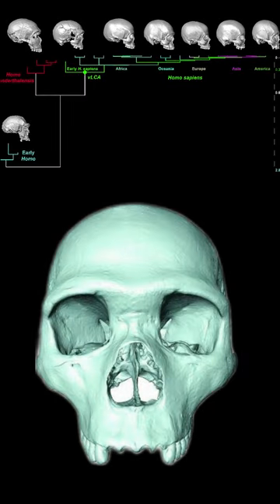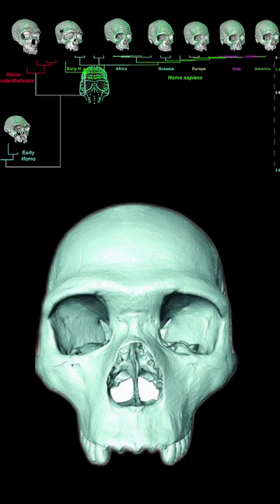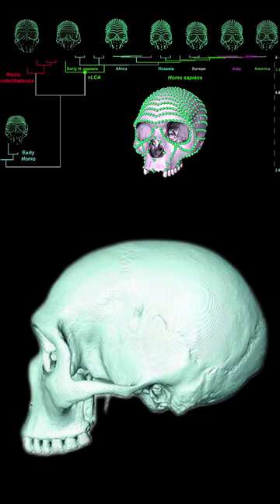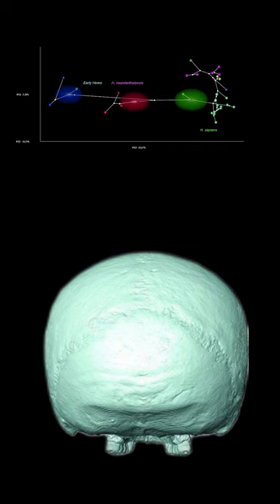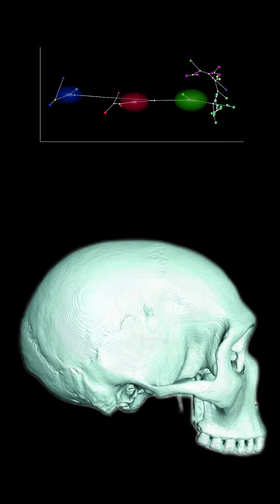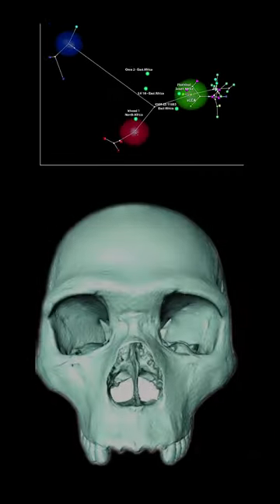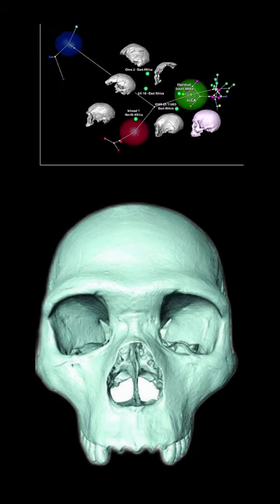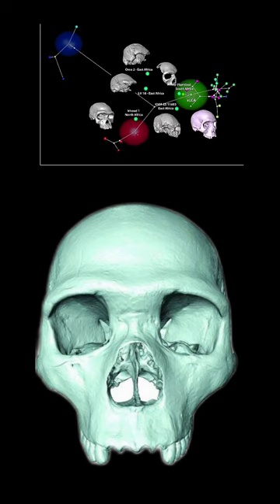Virtual Last Common Ancestor of Neanderthals and Modern Humans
In this video, we'll be unveiling the Virtual Last Common Ancestor of Neanderthals and Modern Humans. This VLCA will help us to understand the connection between these two ancient human species.

If you're interested in Neanderthals and the modern human species, this video is for you! By unveiling the Virtual Last Common Ancestor of Neanderthals and Modern Humans, we'll be able to better understand the genetic connection between these two ancient human species.